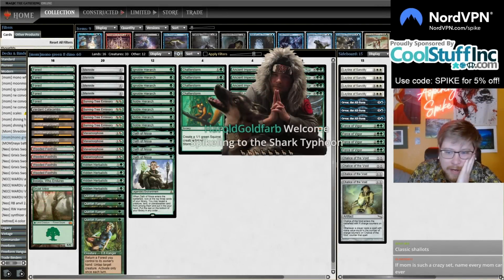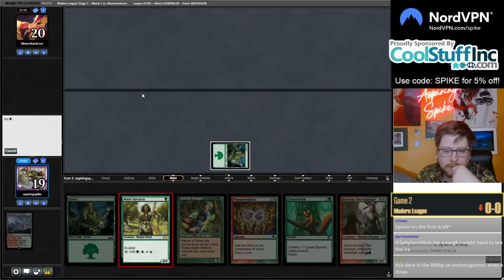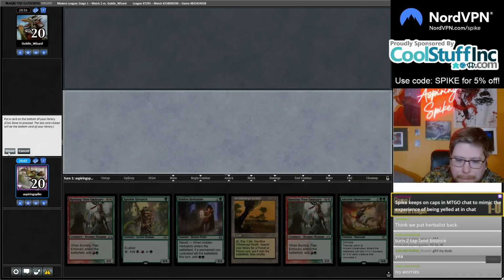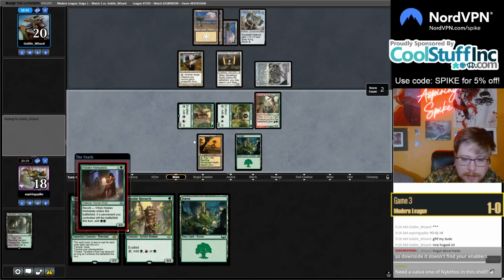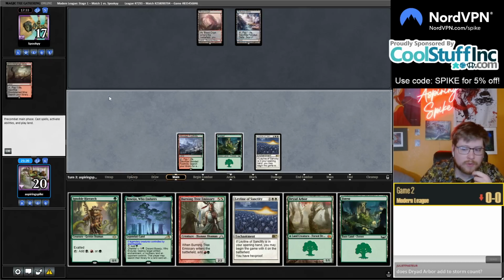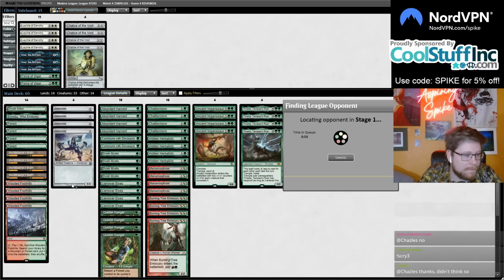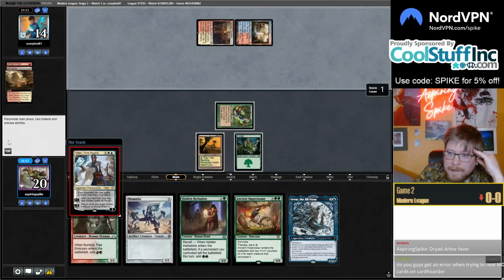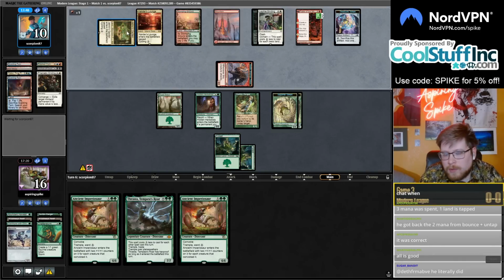Cooking Up a FOUL IMPERIOSAUR BREW | [MOM] Mono Green Dinos | Modern | MTGO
Match Timestamps:
00:00 Deck Tech
02:16 Round 1
15:12 Round 2
27:21 Round 3
37:27 Round 4
43:34 Round 5

Decklist:
CREATURE
4 Ancient Imperiosaur
4 Burning-Tree Emissary
1 Dryad Arbor
4 Hidden Herbalists
4 Ignoble Hierarch
4 Memnite
4 Noble Hierarch
4 Quirion Ranger
4 Thrasta, Tempest's Roar

LAND
1 Boseiju, Who Endures
5 Forest
1 Verdant Catacombs
4 Windswept Heath
4 Wooded Foothills

SORCERY
4 Chatterstorm

INSTANT
4 Manamorphose

ENCHANTMENT
4 Oath of Nissa

SIDEBOARD
4 Chalice of the Void
4 Force of Vigor
4 Leyline of Sanctity
3 Orvar, the All-Form